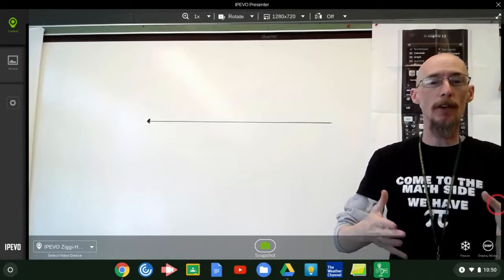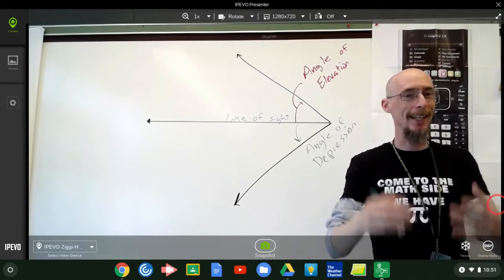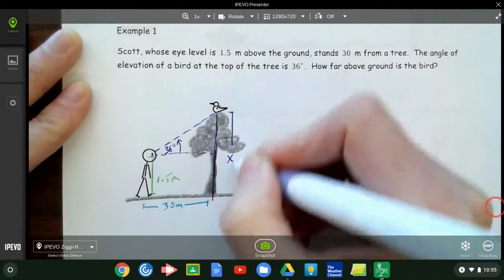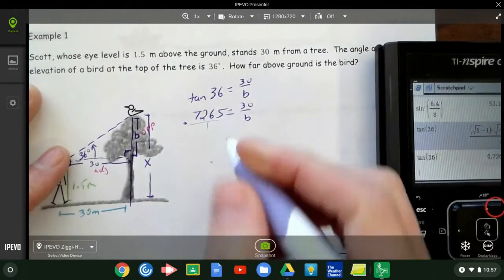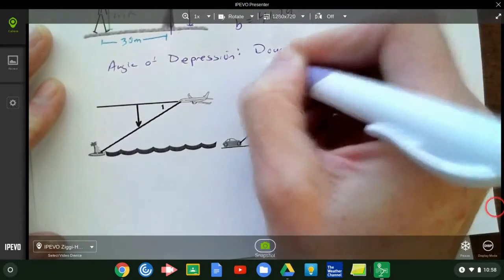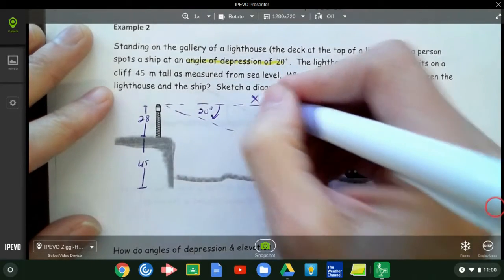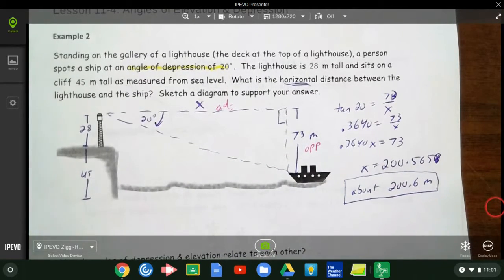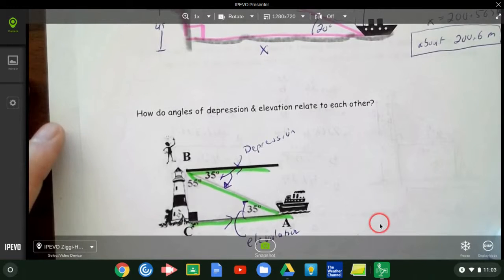Lesson 11-4: Angles of Elevation & Depression